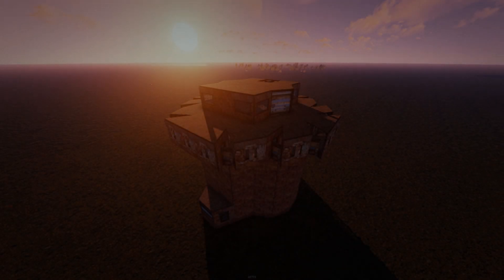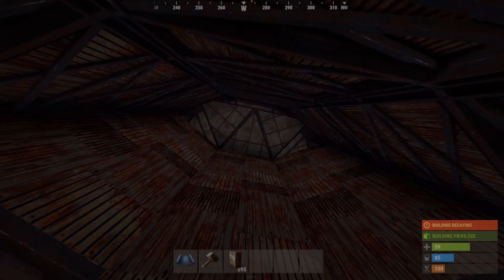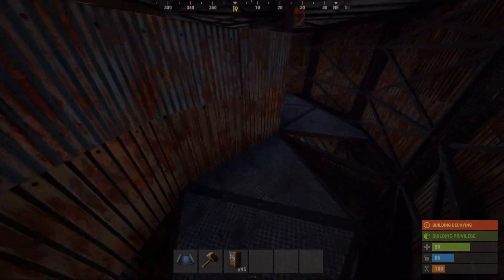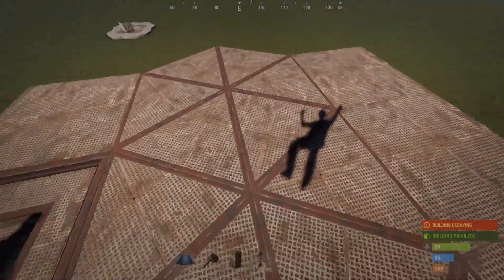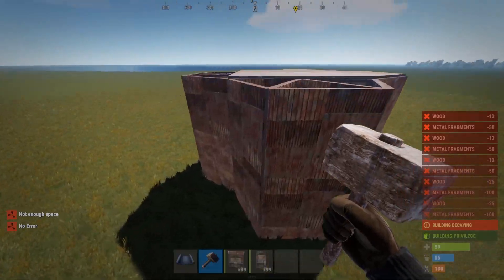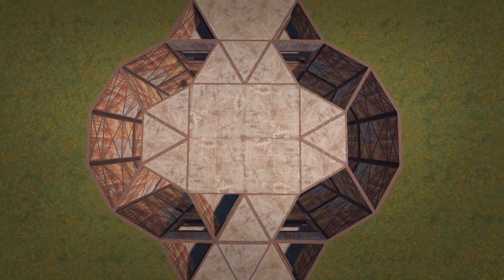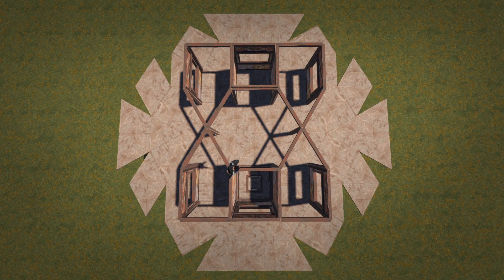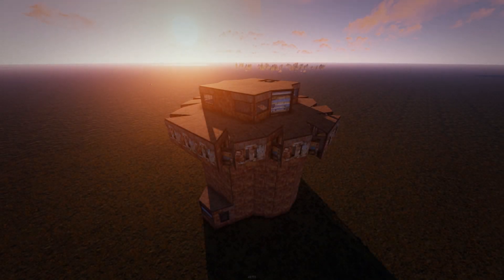THE 2X2 SHELL V1 | DISGUISED 2x2 BASE | v1.0 | Base Building 2020 | Rust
It's finally there; the 2x2 variant of "the shell". This 2x2 is based on my original shell concept I used in earlier bases such as the 3x3 shell v1 and v2. This one is more for the smaller kind of groups that like to live out of a basic 2x2 but have the ability to expand it along the wipe.

Hope you guys appreciate the effort, and hope the video is not too long!